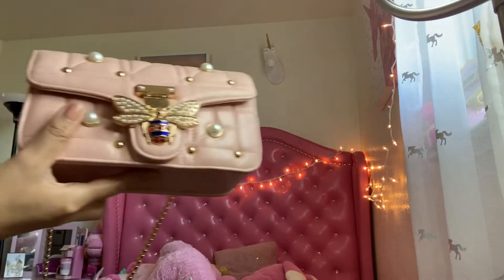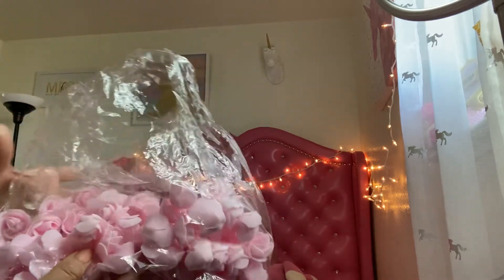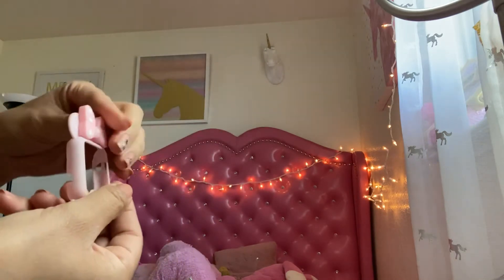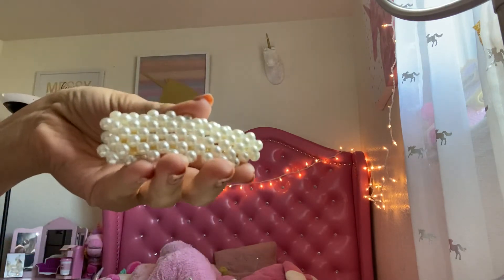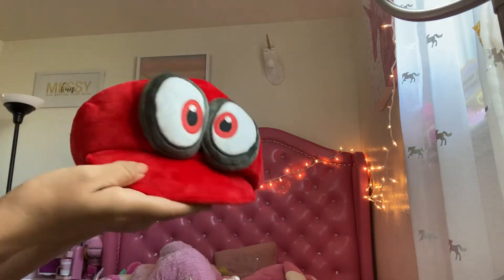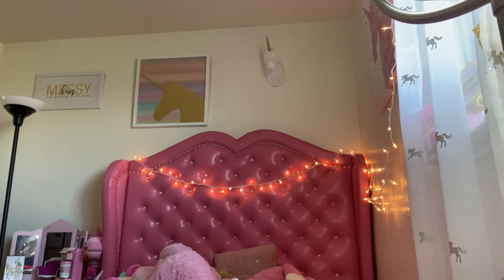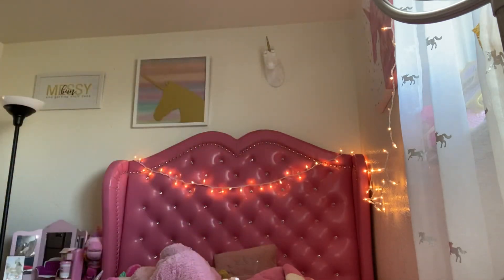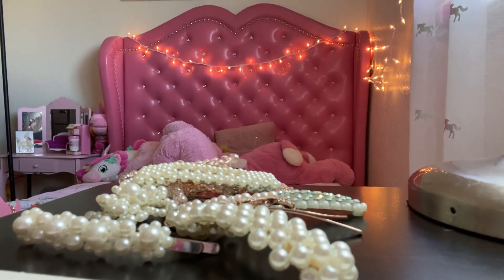Ali Express Haul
I started with saying their clothes isn’t the greatest. But everything else is pretty good : )